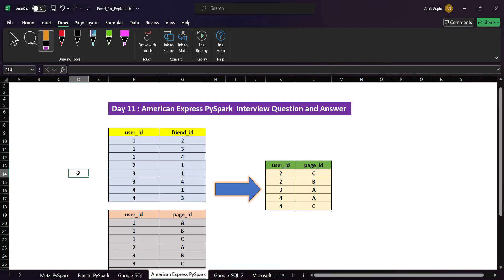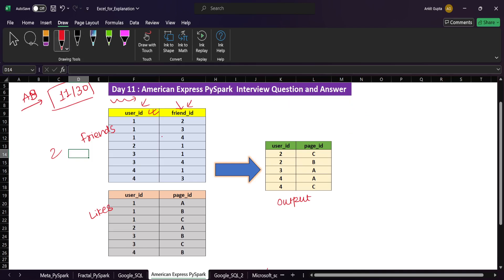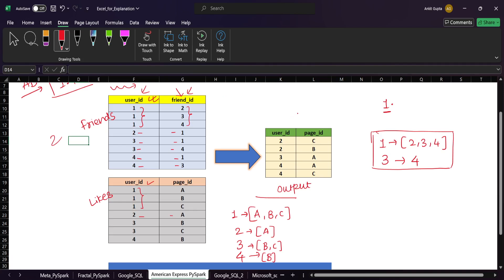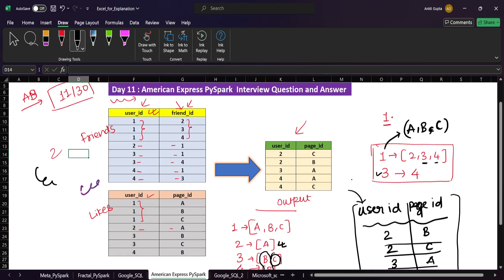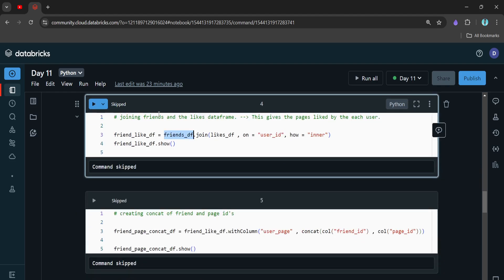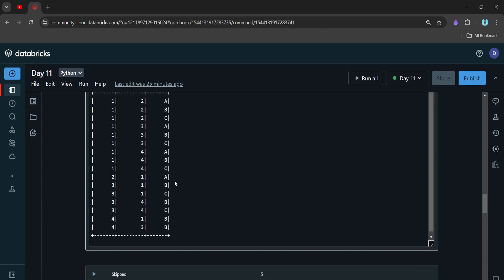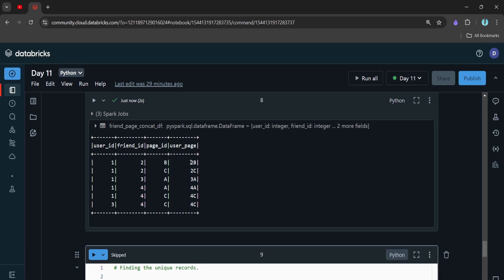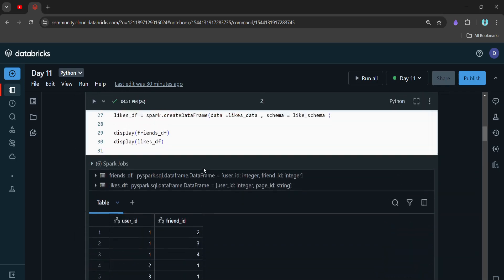day 11 : american express scenario based interview questions and answers in pyspark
# Create DataFrame Code

friends_data = [(1, 2),
(1, 3),
(1, 4),
(2, 1),
(3, 1),
(3, 4),
(4, 1),
(4, 3)]

friend_schema = "user_id int , friend_id int"
friends_df = spark.createDataFrame(data =friends_data , schema = friend_schema )

likes_data = [
(1, 'A'),
(1, 'B'),
(1, 'C'),
(2, 'A'),
(3, 'B'),
(3, 'C'),
(4, 'B')

like_schema = "user_id int , page_id string"
likes_df = spark.createDataFrame(data =likes_data , schema = like_schema )

display(friends_df)
display(likes_df)